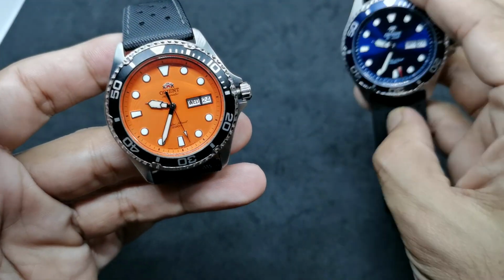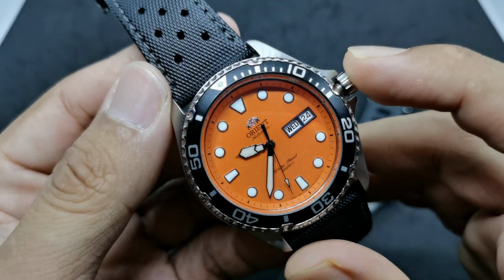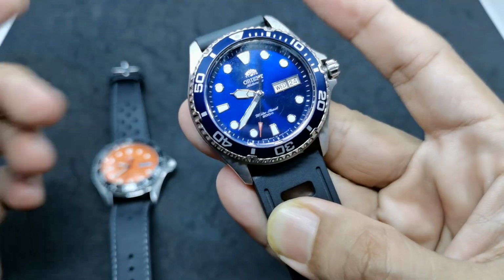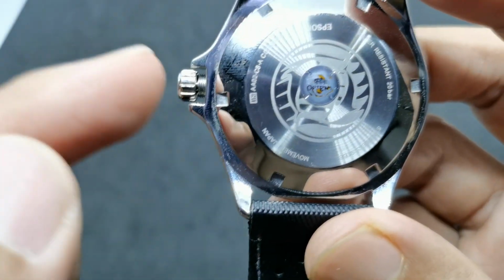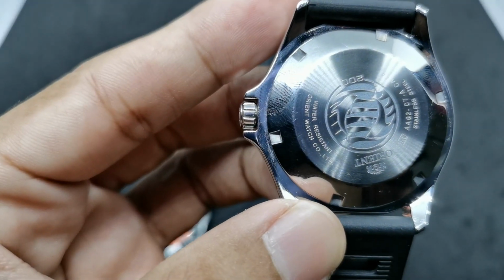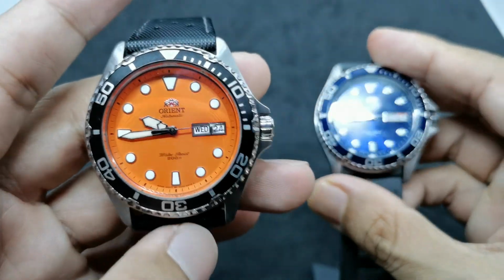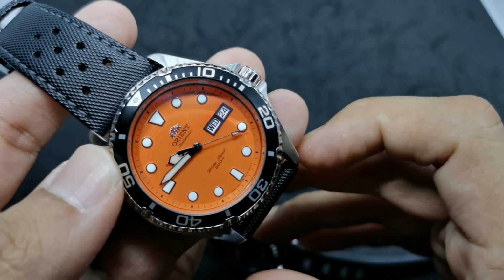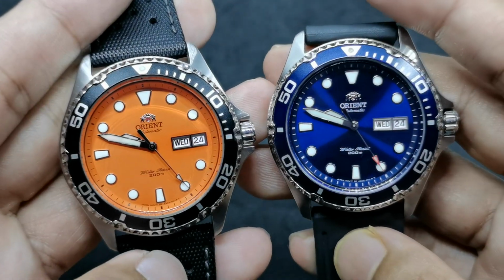Orient Ray 2 Orange, is it still worth buying in 2021? Yes it is!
Hello guys.
I thought I'm not going to be excited with another Orient Ray 2, but I was wrong.
Here's why.

Anyways, whoever wishes to get this watch, you can try your luck (if he's selling it).
The owner is known as W.K or @chrono.path on Instagram and he has an online store on Carousel Malaysia.

The natural rubber strap used on the Orient Ray 2 blue is from Borealis.